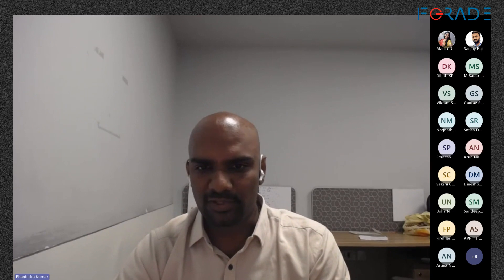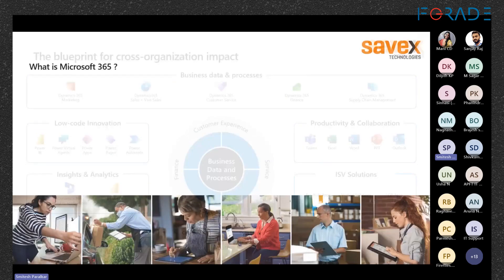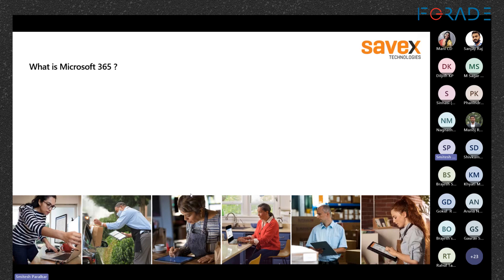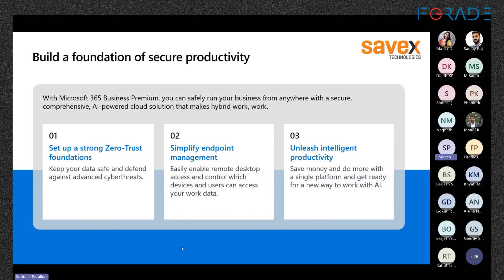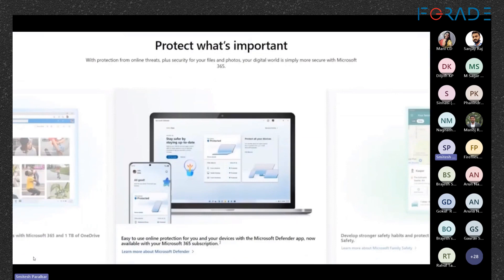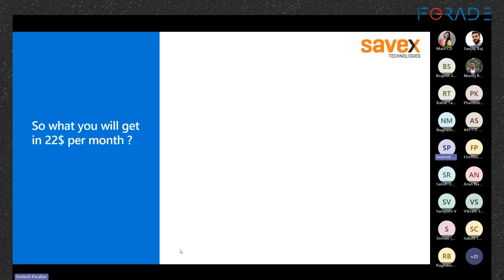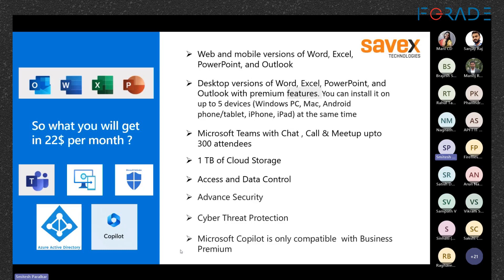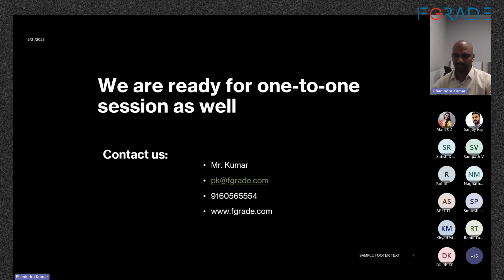Webinar on Microsoft 365 Premium | Standard | Cockpilot | Security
We are excited to announce that we have recently conducted a comprehensive webinar focused on Microsoft 365 offerings, including Microsoft 365 Standard, Premium, E3, Cockpilot, and Security options.

During the webinar, our experts delved into the key features and benefits of each Microsoft 365 plan, providing valuable insights to help businesses make informed decisions about their productivity and security needs.

You can contact our sales team at . We are here to assist you in finding the right solutions to meet your organization's needs and objectives. Thank you for your interest in FGrade's services, and we look forward to assisting you.